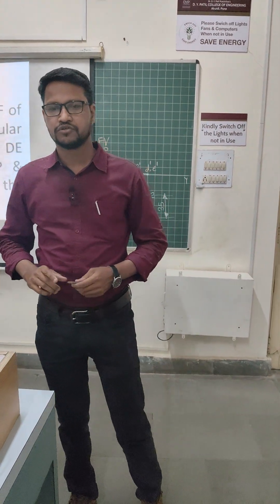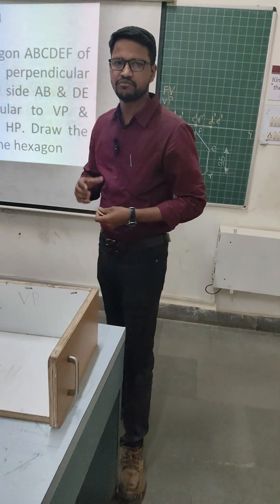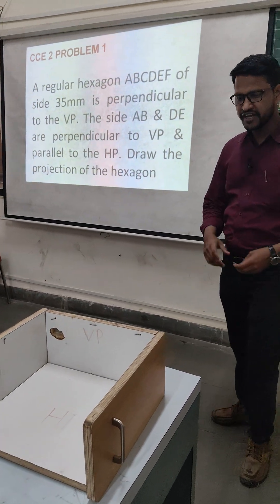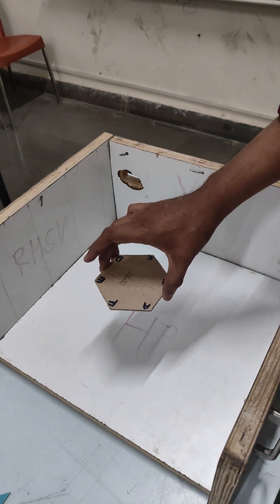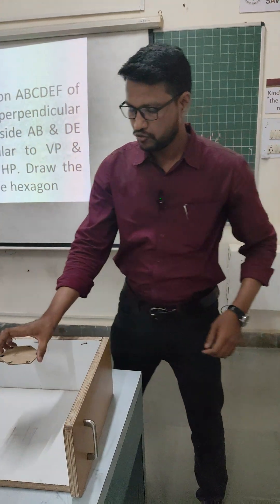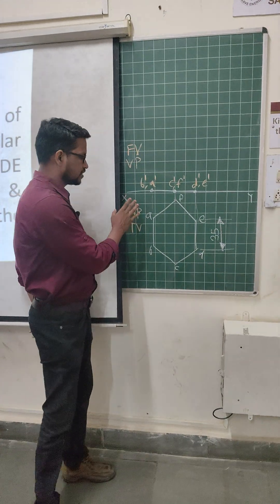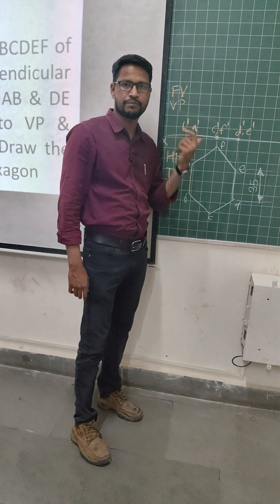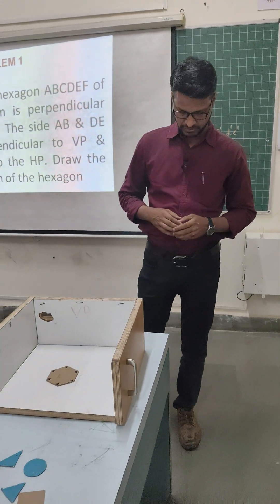Continuous Comprehensive Evaluation (CCE) 2 on Unit No:02 Projection of Planes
The projection of planes is a concept in geometry, specifically in descriptive geometry, where we study the relationships between different planes and their projections onto other planes. The projection of planes is vital in understanding how three-dimensional objects are represented in two-dimensional space, which is a fundamental aspect of technical drawing, engineering design, and architectural planning.

Types of Projection of Planes:
Orthographic Projection: This is the most common method of projecting a plane onto another plane. It involves projecting points of the plane perpendicular to the plane of projection. The two main types of orthographic projections are:

First-angle projection

Third-angle projection

Oblique Projection: This method involves projecting points of the plane at an angle other than 90° onto the plane of projection. It is often used to create a more realistic 3D view of the object.

Steps Involved in the Projection of Planes:
Selection of Reference Plane: This is the base plane from which the projection will be made.

Positioning of the Plane: Position the plane in the three-dimensional space according to the given orientation.

Projection of the Plane: Project the plane onto the selected reference plane by drawing perpendicular lines (for orthographic projections) or angled lines (for oblique projections).

Interpretation of Results: The projection results in a two-dimensional shape, which can be further analysed to understand the spatial arrangement of the plane.

Applications of Projection of Planes:
Engineering Drawings: Projection of planes is essential for creating technical and engineering drawings, where it is used to depict complex three-dimensional structures in two dimensions.

Architectural Design: Architects use projection techniques to visualize how different parts of a building or structure will appear from various viewpoints.

Mechanical Design: Projection is used in manufacturing processes, particularly in creating blueprints for parts and assemblies.